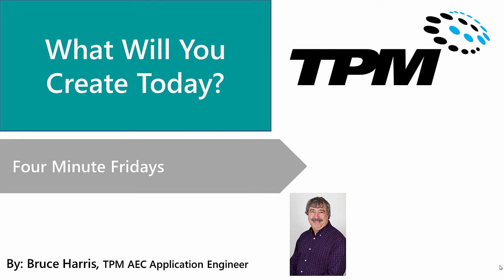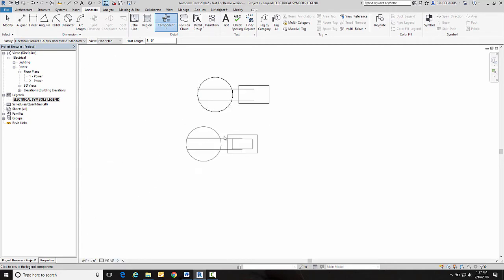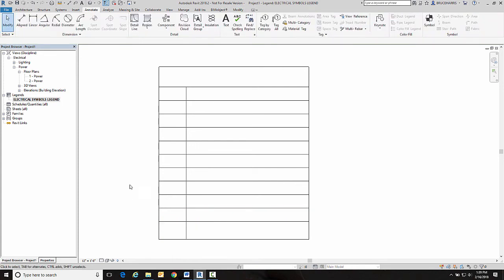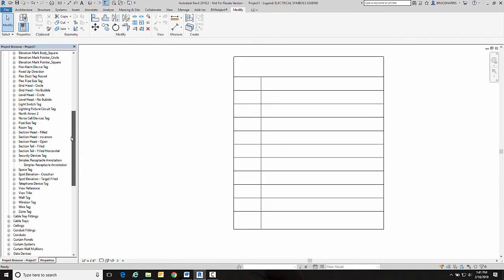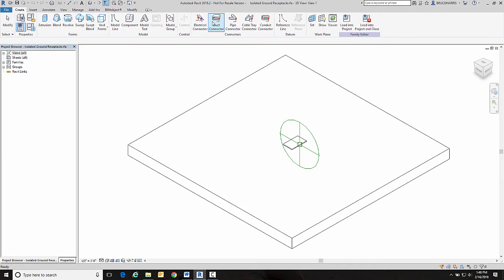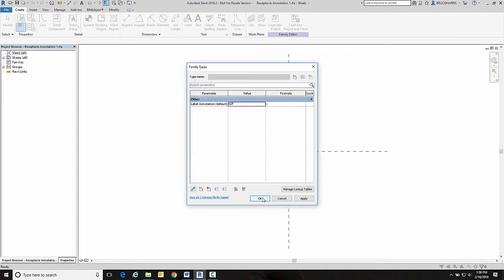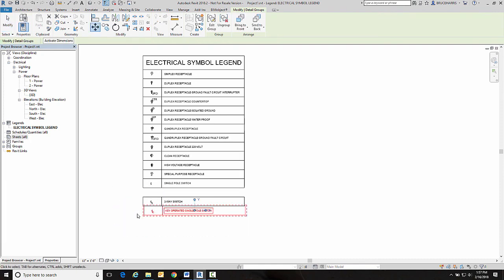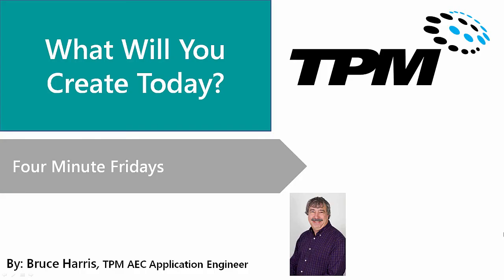ELECTRICAL SYMBOL LEGEND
This Four minute Friday shows how to create an Electrical Symbols Legend in Revit MEP. We use a method that allows us to use the actual symbolic representation of the device.